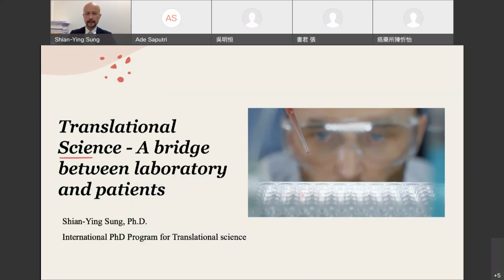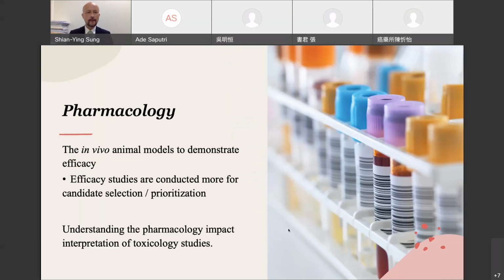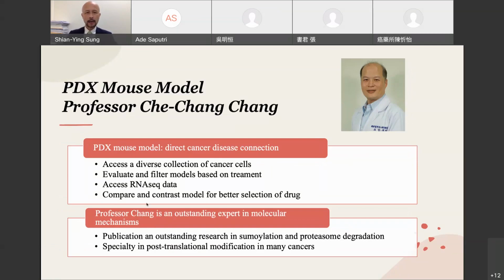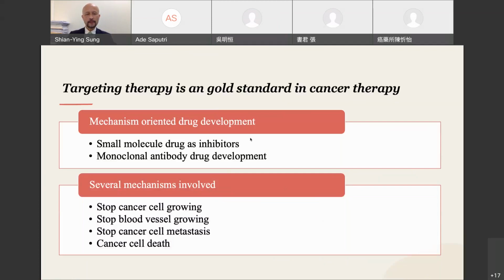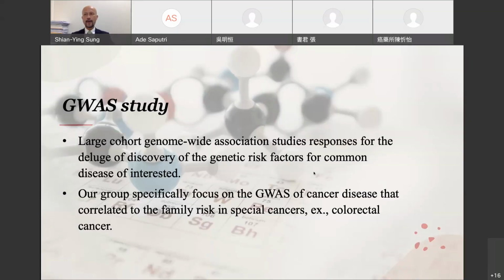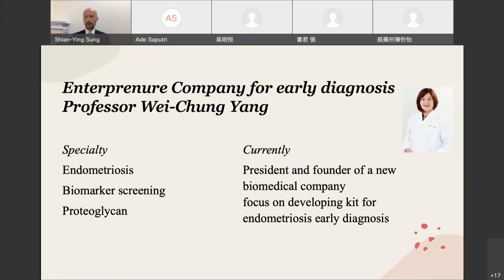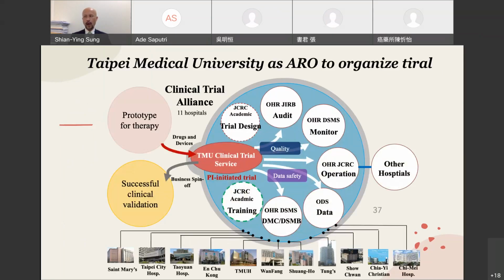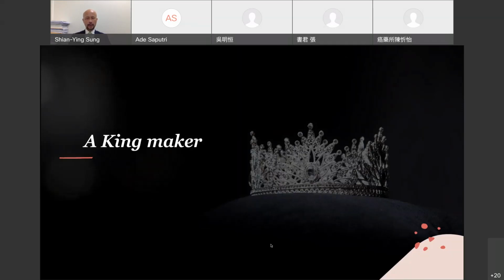Webinar： Translational Science Building a bridge between laboratory and patients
Translational medical research is a critical issue in recent biomedical research. However, most translational research was conducted in animal studies and confirmed by clinical samples without additional action. There are very few success stories of moving from bench to the bedside, specifically in the East Asian scientific society. The central concept of translational science is designed to move basic research into clinical care at the patient’s bedside and take the messages from the clinical application back into the research environment. However, the connection between basic research and clinical application involved many barriers, such as transgenic animal models for disease research, structure chemistry, PDX model for drug validation, bioinformatics, different background in disease mechanisms, therapeutic targets, and clinical trials, etc. To build a solid team for bridging between basic scientists and clinical healthcare experts, Taipei Medical University established the program for translational research. This program no longer focuses on his/her immediate research goal. We gather experts with various backgrounds, including experts in structural chemistry, biology, biochemistry, animal models, drug screening, antibody drugs and clinical trials. We built a research team and formulated into the department to establish the ability to use deductive logic to explain research results and build a super-highway for clinical trial and clinical practice. We welcome anyone interested in the research of biomedical entrepreneurs to join us in translational research.